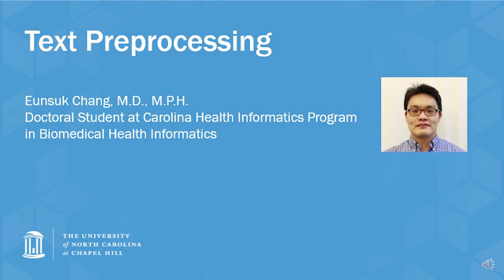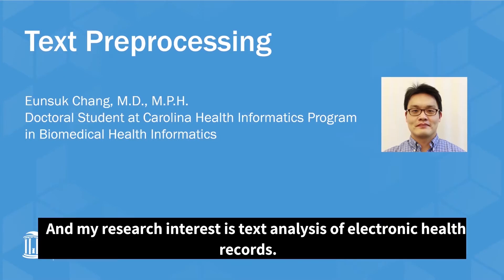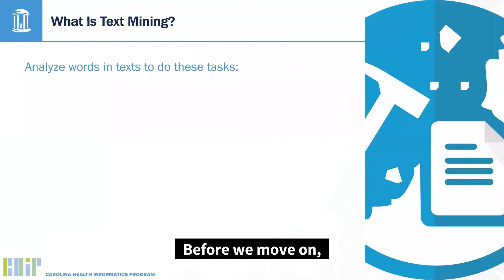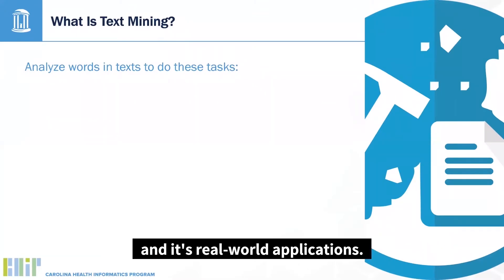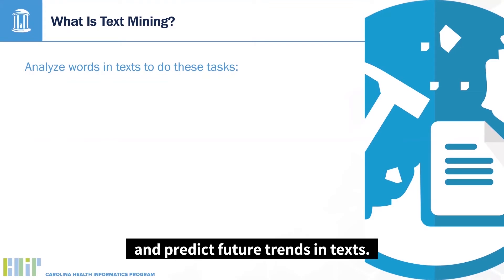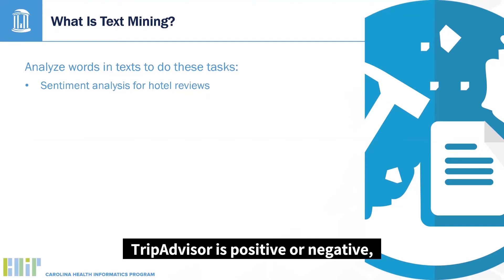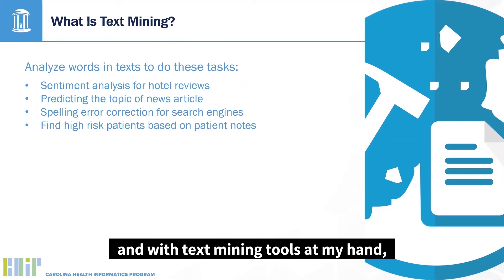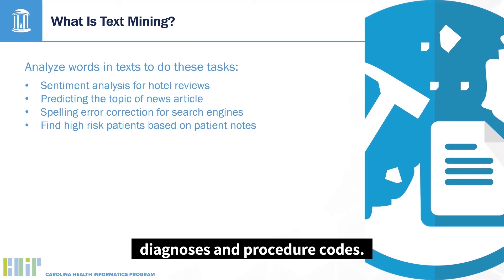Introduction to Data Science Clip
To check the curriculum, visit: datamine.unc.edu/onlinetraining/